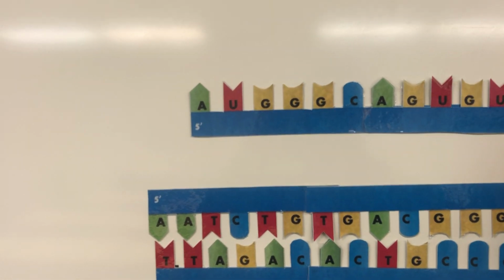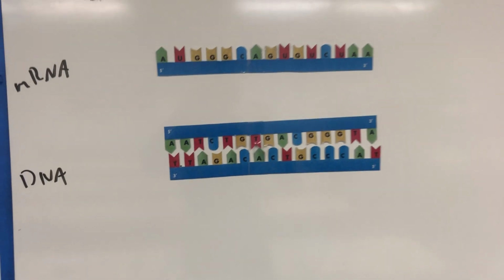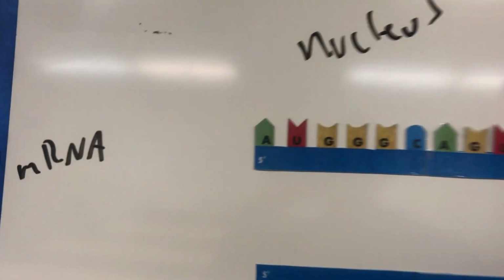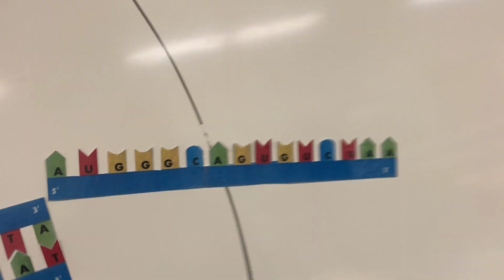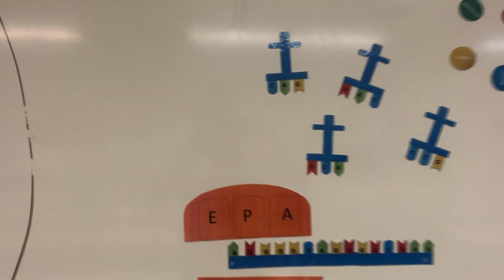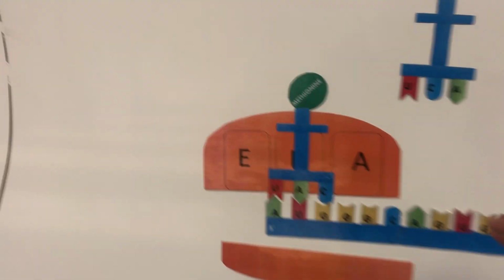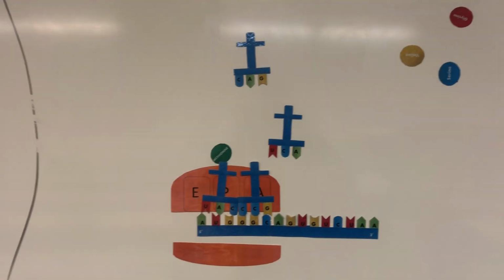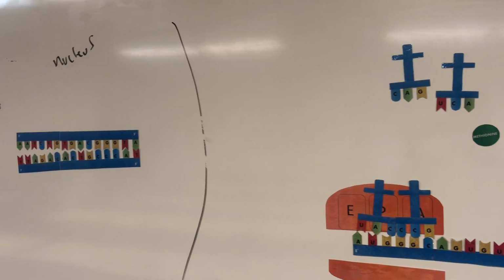Protein synthesis model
Teachers pay teachers file